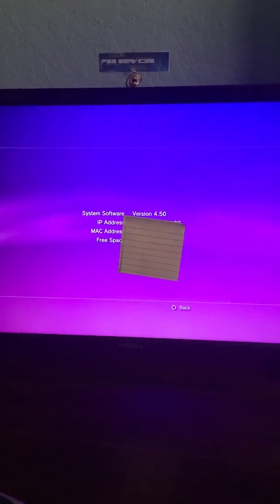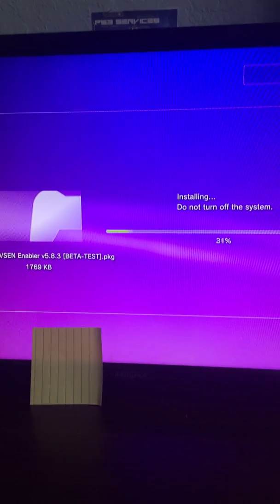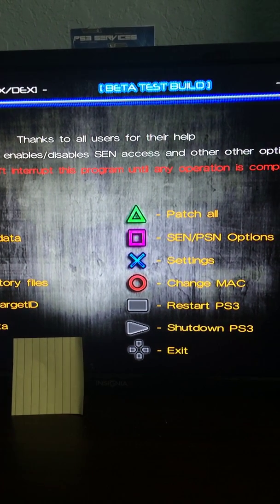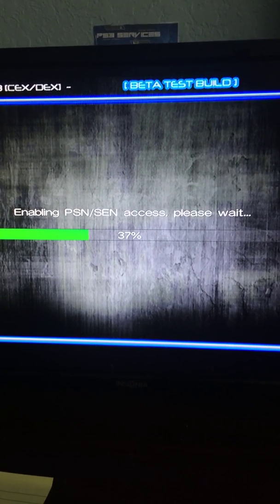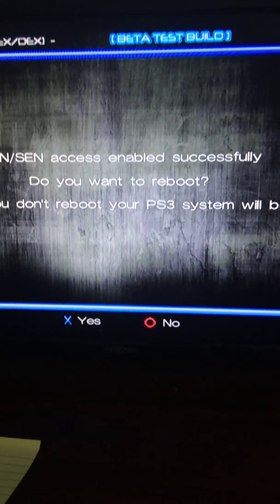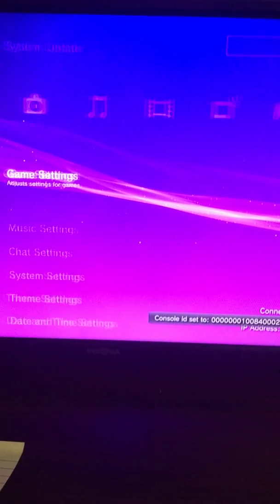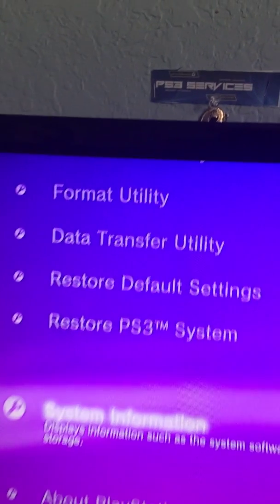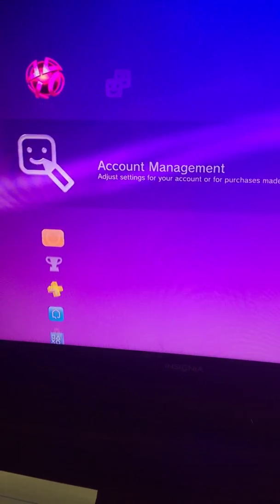PS3 4.75 How to get back online after updated with cfw working spoof for Cex/Dex